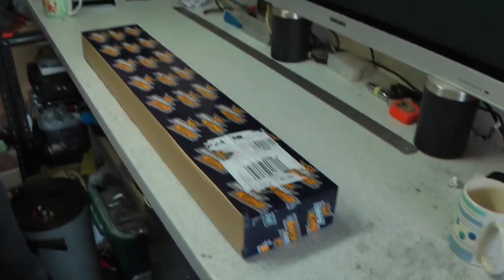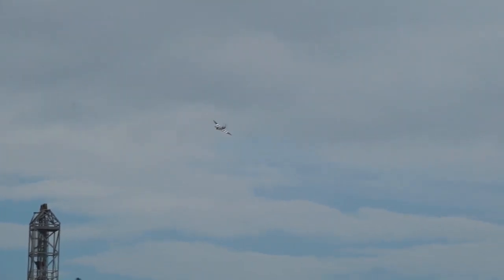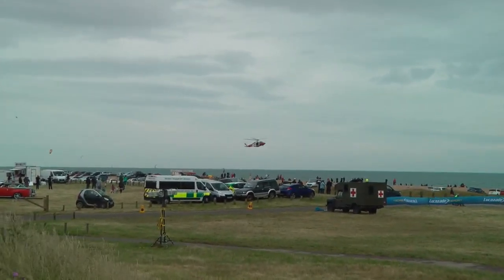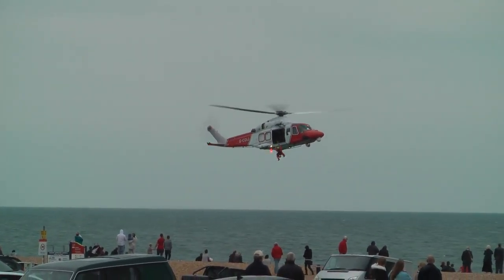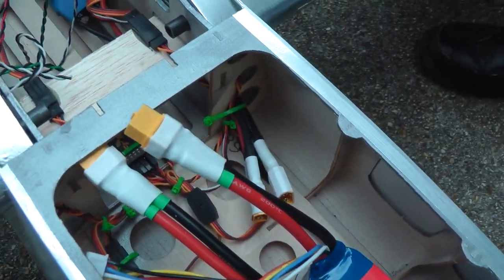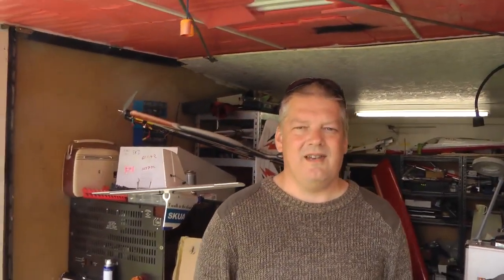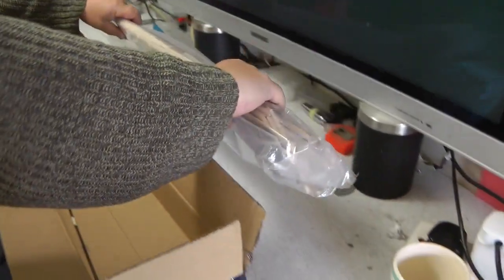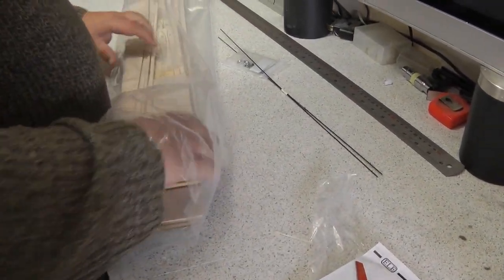Mish Mash #4 RC Model Geeks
A Hobbyking Moan - A New Build -  RQ-7 Update and some video from the cutting room floor from the 999 day!